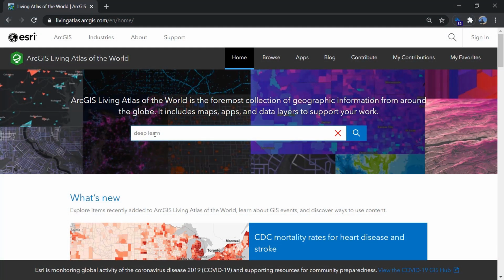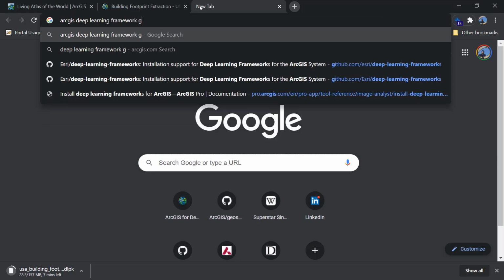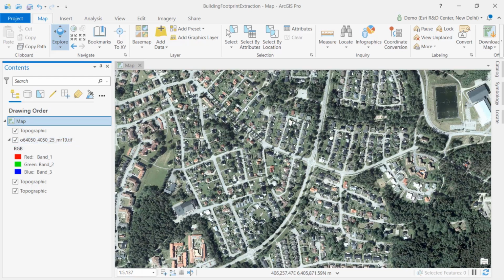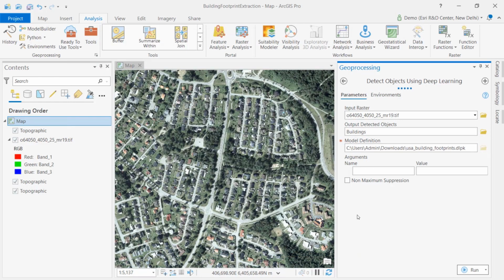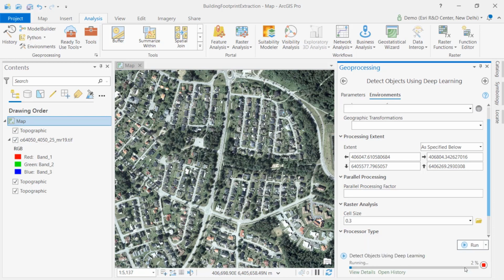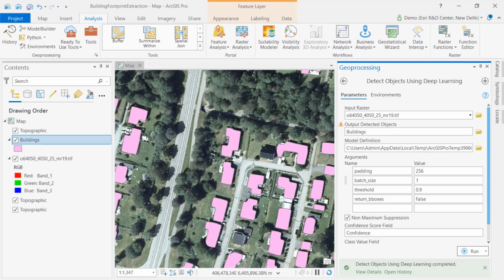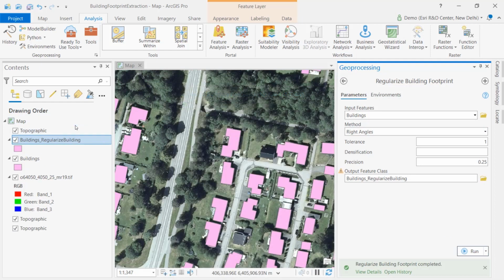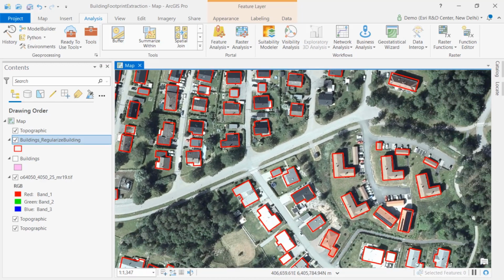How-to: Extracting Building Footprints using Esri's Deep Learning Model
In this video, learn how to use Esri's Building Footprint Extraction deep learning model with ArcGIS Pro. This deep learning model is used to extract building footprints from high resolution satellite imagery. While its designed to work optimum in the subcontinent United States, it is seen to perform beautifully in other part of the globe as well. The resultant building footprint layers are useful in preparing base maps and analysis workflows for urban planning and development, insurance, taxation, change detection, infrastructure planning and a variety of other applications.

This model is accessible for anyone with an ArcGIS Online subscription at no additional cost.